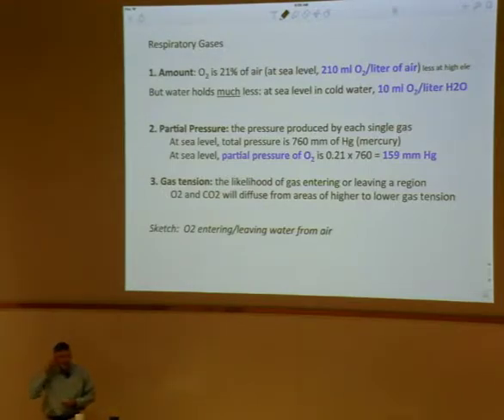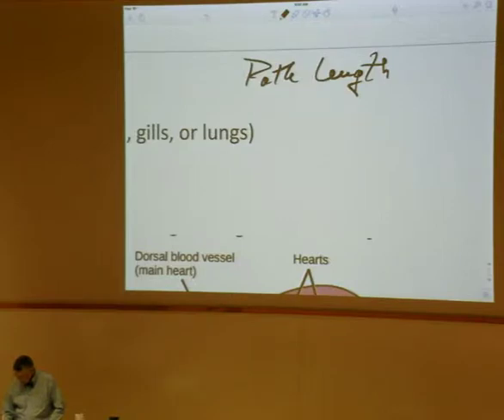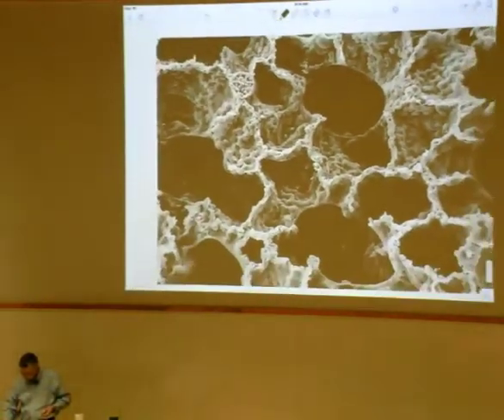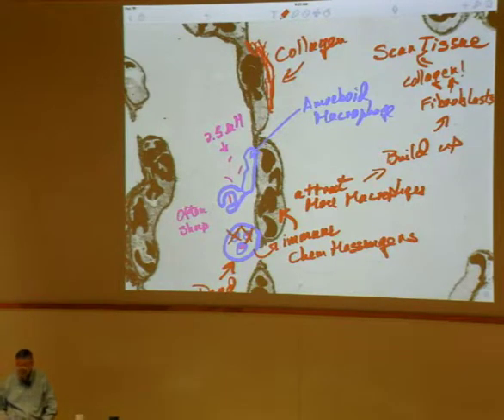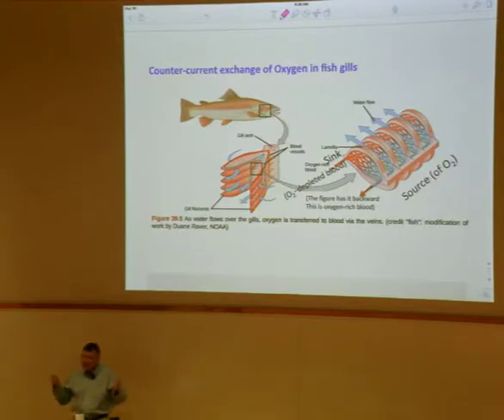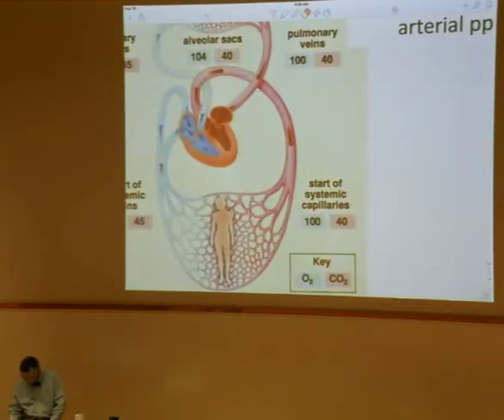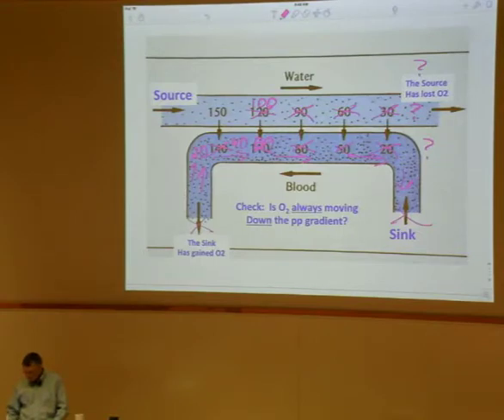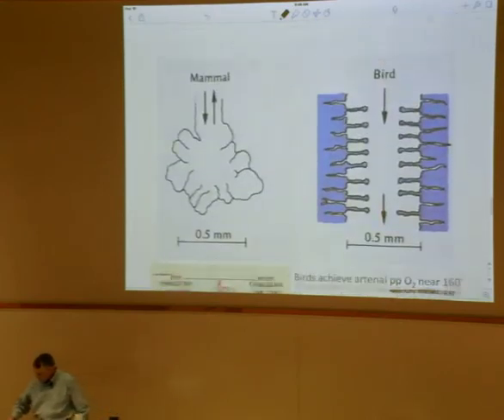class 35 11 29